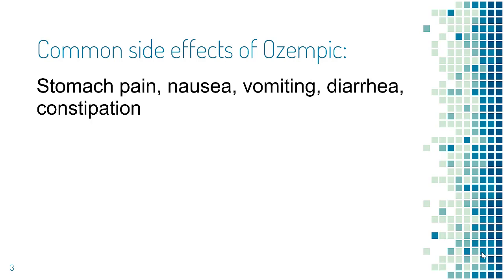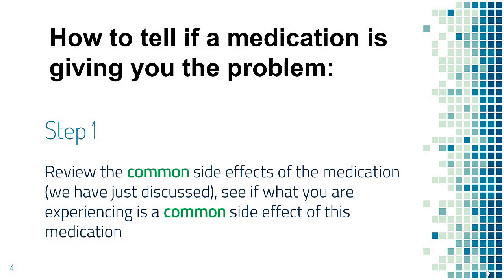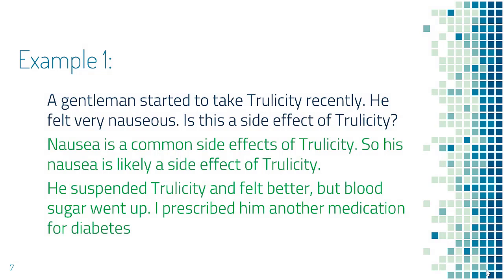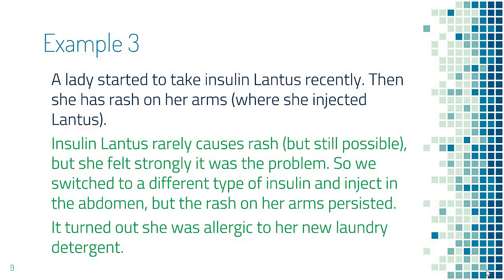Am I having a side effect from Ozempic (semaglutide)?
can Ozempic cause,can Ozempic make,can Ozempic give,does Ozempic cause,does Ozempic give,does Ozempic make